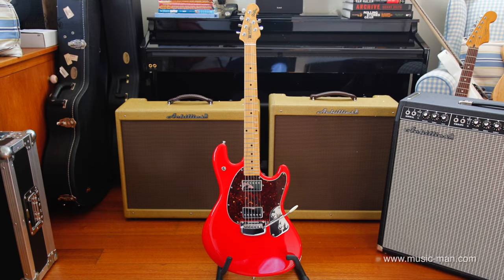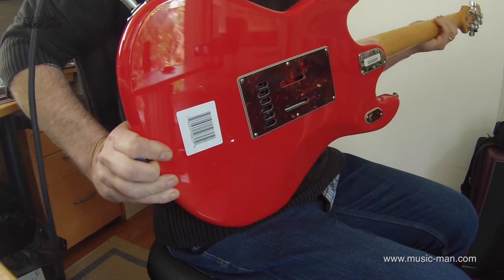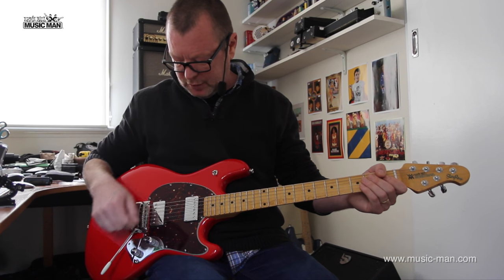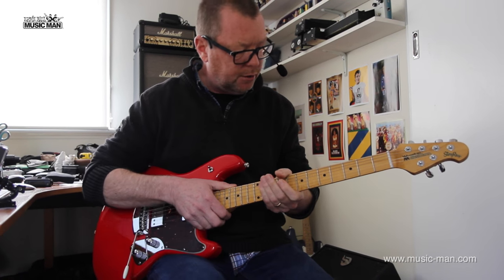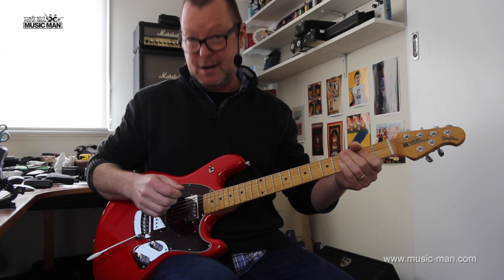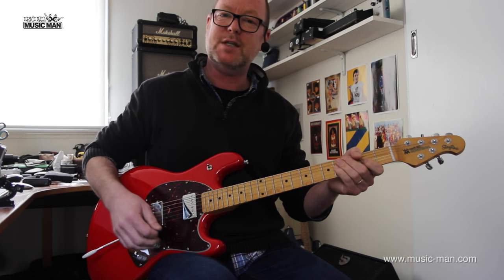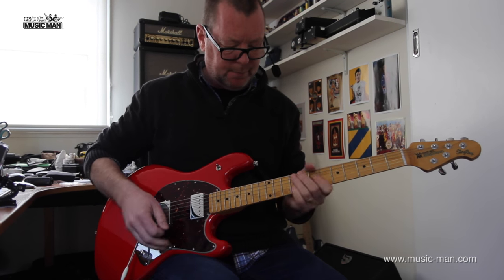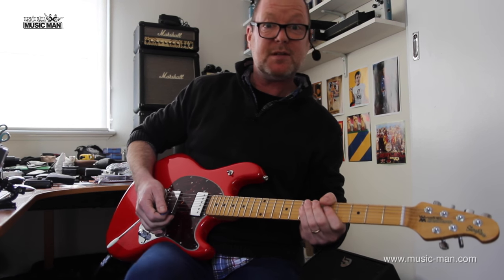Ernie Ball Music Man: StingRay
Wayyy back around 1976 I believe the first StingRay guitar arrived. It did OK but probably not as great as the bass version which is still one of the most revered bottom-enders on the planet. It's a classic. Now has come the time for the guitar version to reappear, this time with some great improvements on the original. Check out the video to see exactly what...

Many thanks to Carole Johnston and the team at CMC Music, Australia.

Today's tools:

Guitar: Ernie Ball Music Man StingRay
Amp: Marshall Bluesbreaker combo 1962 RI (Greenbacks)
Extra effects: Modelled Fulltone Fulldrive and analog delay (Fractal Audio Systems FX8)
Cables: Providence
Power Supply: N/A
Mic: Violet Design The Amethyst Standard (M);  Samson Airline77 (me)
Camera: Canon 60D (me) and iPhone 6+ (pedal)
Soundcard: AVID Mbox Pro 3
Computer: Apple iMac 27" i7 3.4 GHz 16 GB RAM
Software: Pro Tools 12.4, Waves CLA Guitars (slight comp over input track), Waves L3-16 Limiter (to keep levels in check at output), Apple Final Cut Pro X (video editing and Youtube compression).